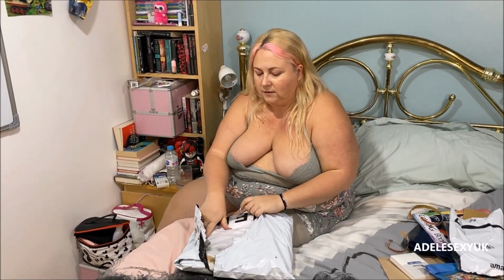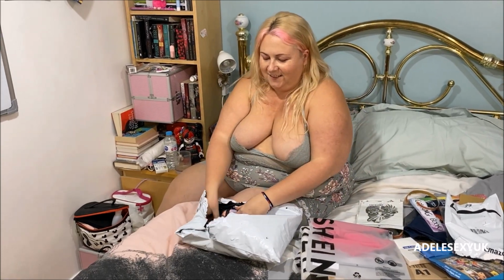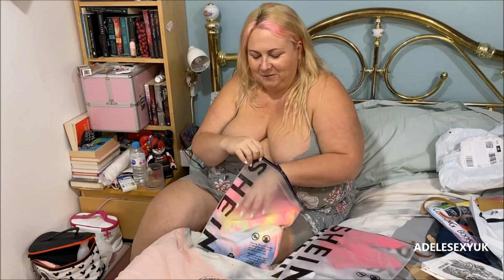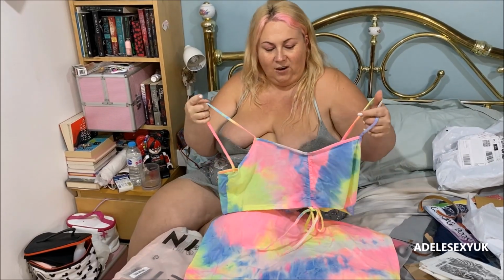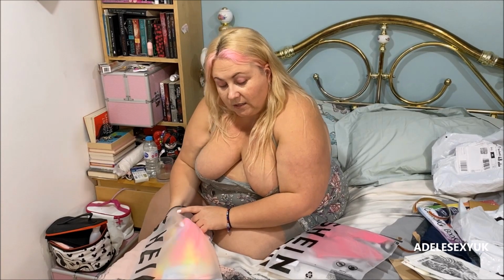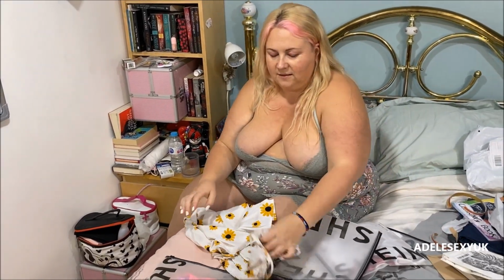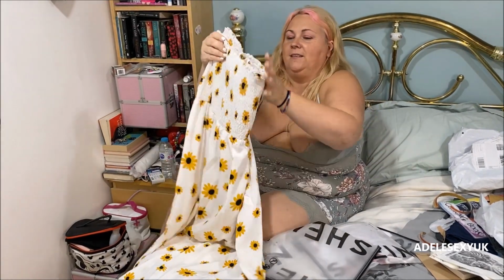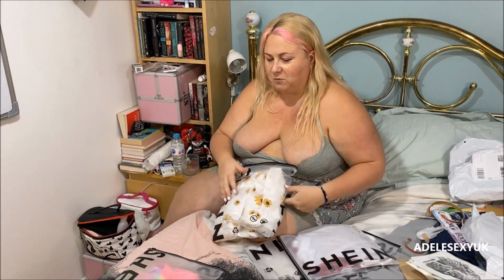BBW ADELESEXYUK SHEIN CLOTHES HAUL UNBAGGING